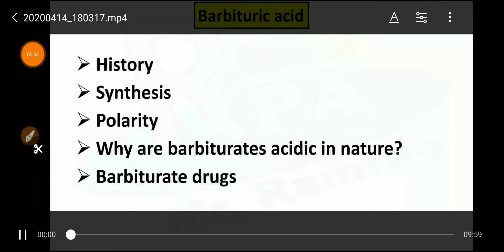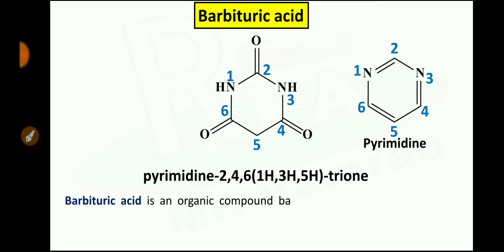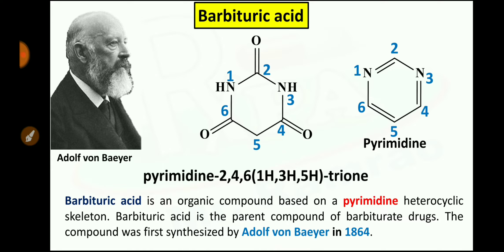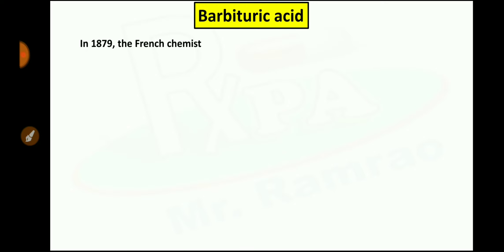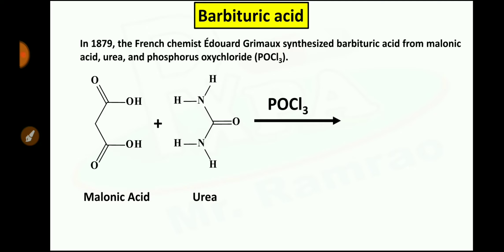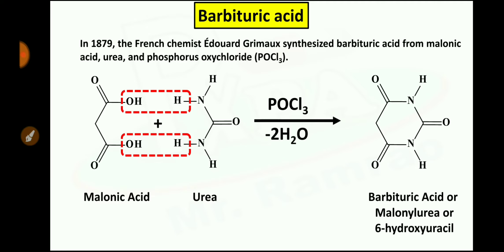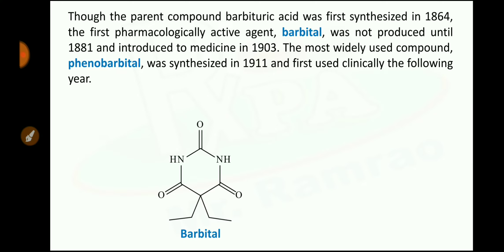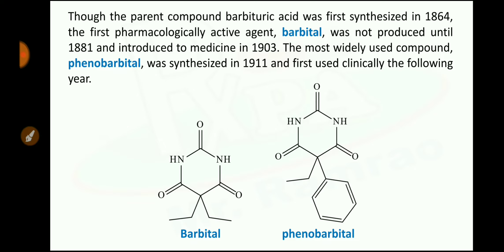Why are Barbiturates acidic in nature?